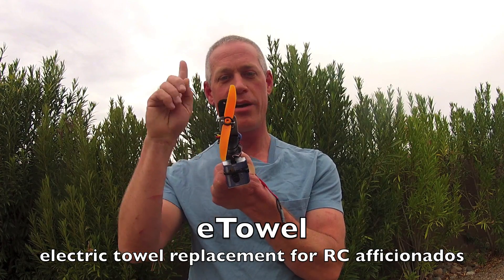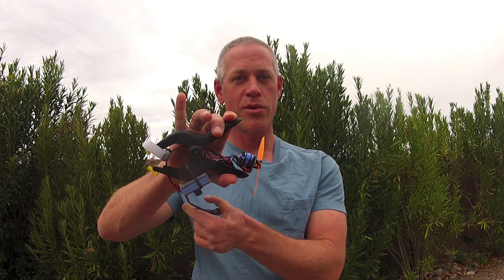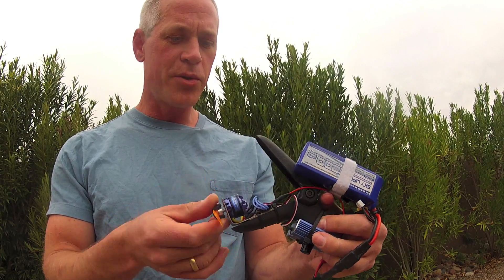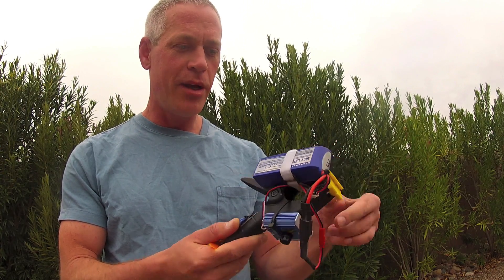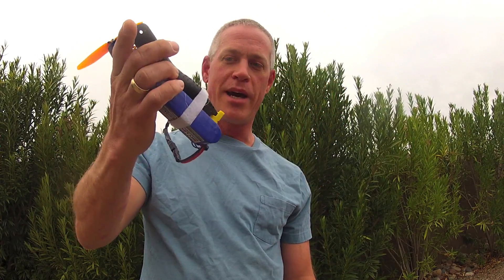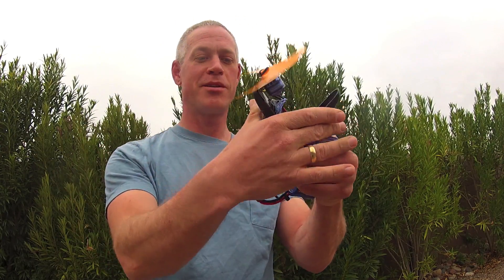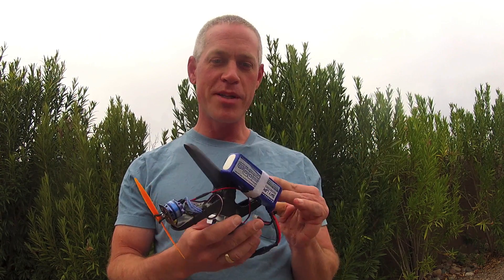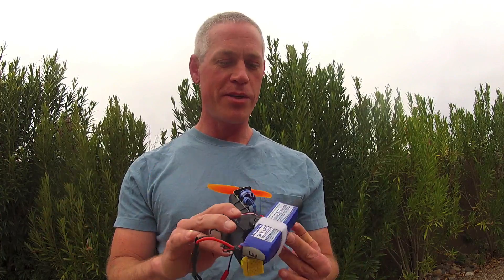eTowel - Electric Fan Replacement for Gym Towel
It's RC Nerds vs. Gym Rats in this episode!  I used some old RC parts to piece together a small but very powerful personal fan that clamps to cardio exercise equipment like treadmills and elliptical machines.  It gives a very concentrated blast of fresh air right to my face.  I have the genetic curse of "face sweating" so it is quite a blessing not to have to mop off my face with a nasty towel every 30 seconds.

I know the first thing most guys will say is "safety".  No, this is not completely safe but it's a work in progress.  I encourage you to make a better one and show us how!

EDF?  Sure, but noisy and inefficient.  Store-bought fans?  Wimpy airflow and diffuse pattern.  A brushless RC motor and prop gives 2 hours full-blast wind right where it counts.

As seen on TV, not available in stores, of course it needs a stupid name!  The "eTowel"!  This is a one-off, please don't think I have any intention of marketing this.

It's a 40g 2200KV motor, 5x3 prop, 10amp ESC, servo tester for speed control, 2200mAh 3-cell LiPo, and a squeeze clamp, assembled with zip ties and 2-sided foam tape.  At regular speed it runs at about .8 amps, so the battery pack lasts two trips to the gym, one hour each.

This video is mostly just for laughs, but the actual fan does bring me a lot of relief.

Build one now for yourself and be the envy of the sweaty meatheads and steroid junkies at your gym.  Stay cool - embrace your RC nerdness!!